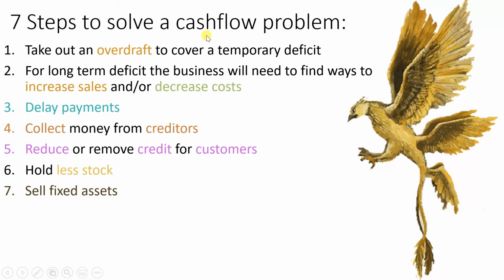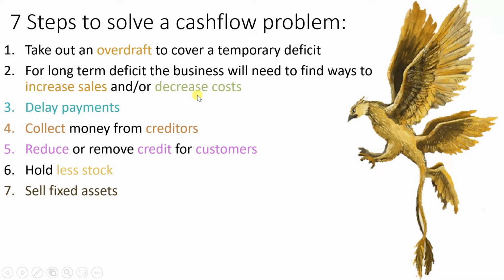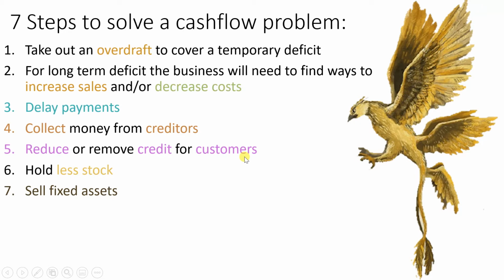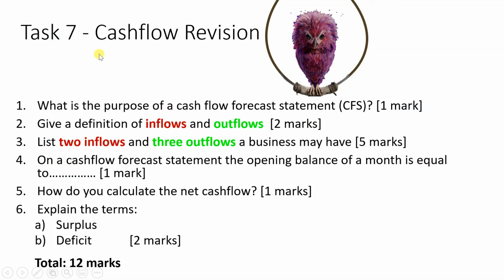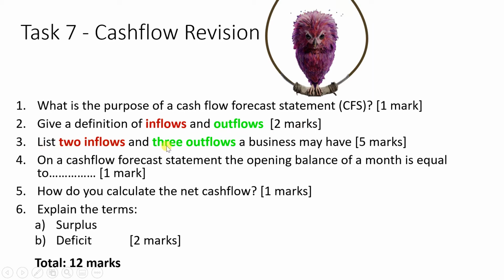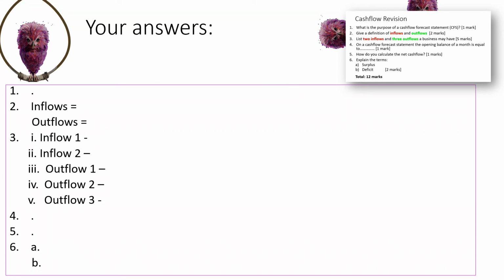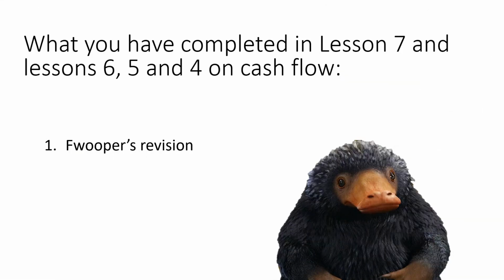C3 Aim C Cashflow revision Lesson 7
Component 3 Aim C - cash flow revision.
This is the 4th and final lesson on cash flow. This lesson goes back over key points from earlier and has a mini-assessment for you to complete.
Part of BTEC Tech L1/2 in Enterprise